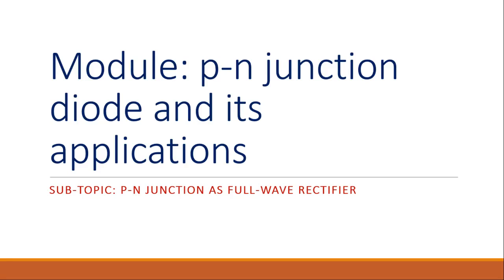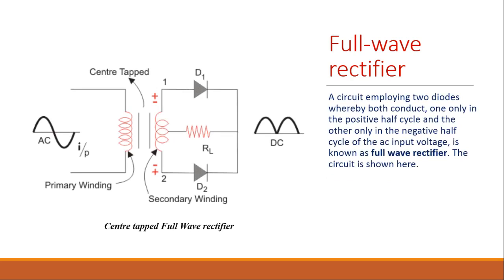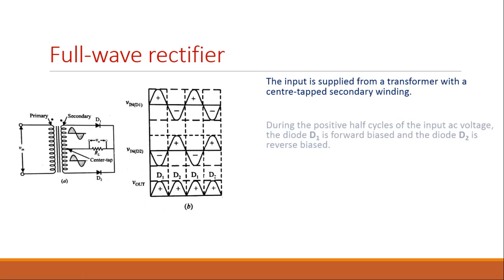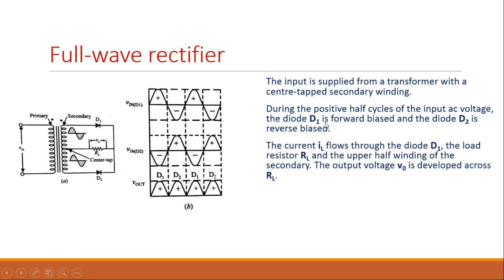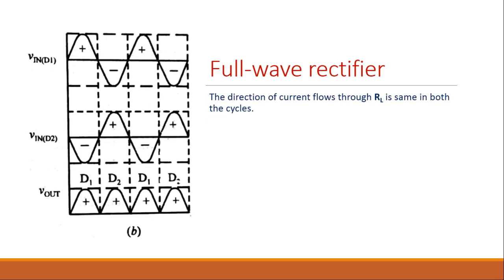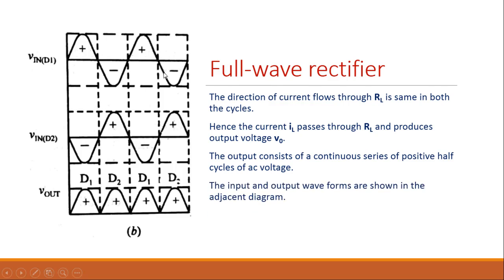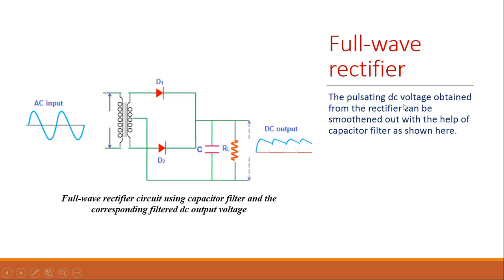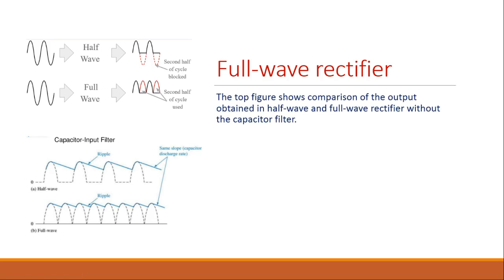Video 8 2 Full wave rectifier